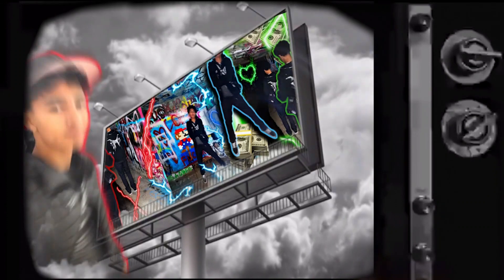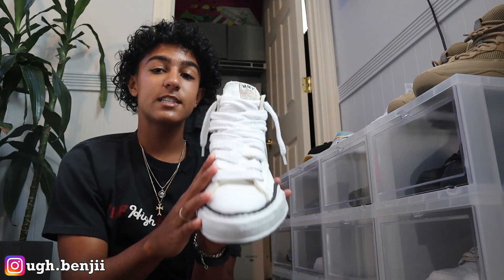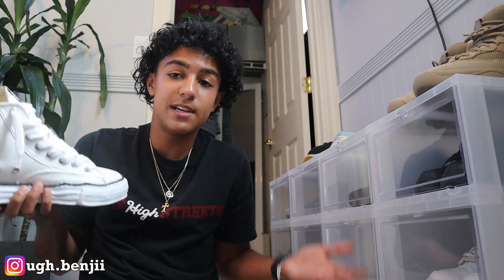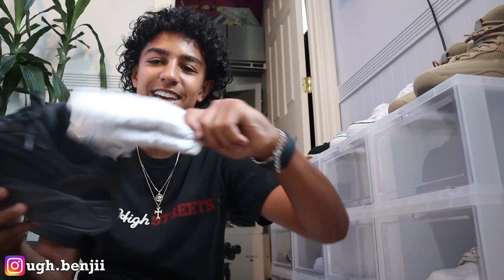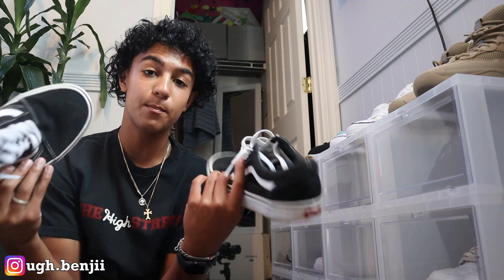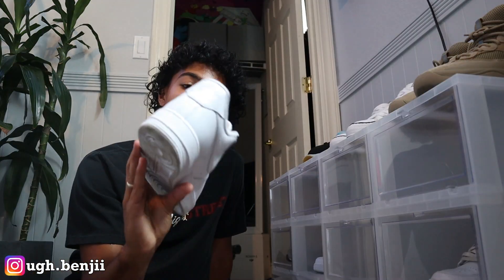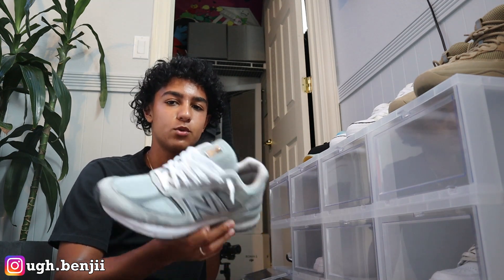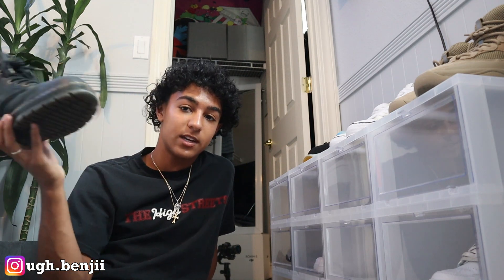MY SNEAKER COLLECTION *RARE*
SHOP WITH ME:
Depop @bensteals